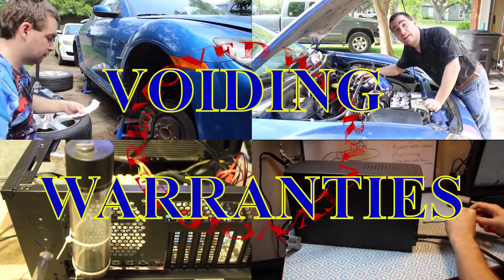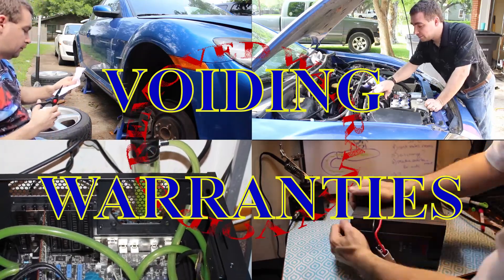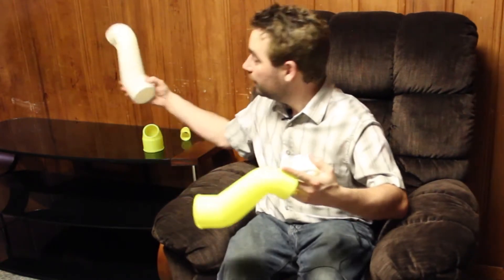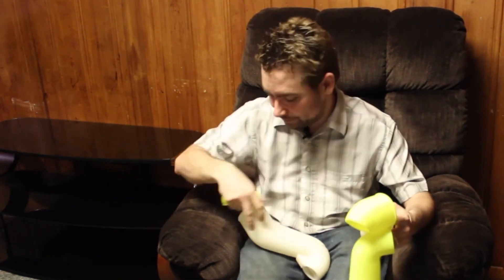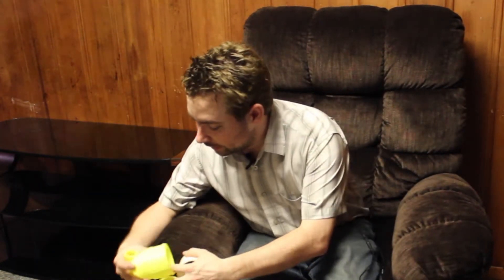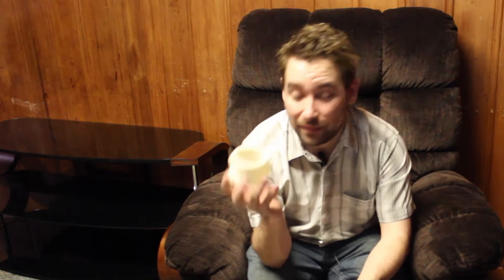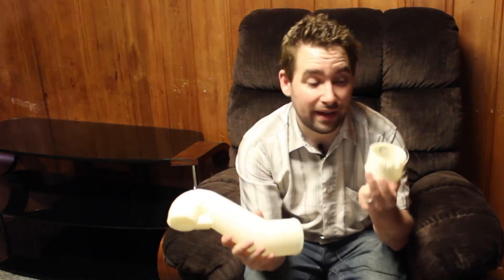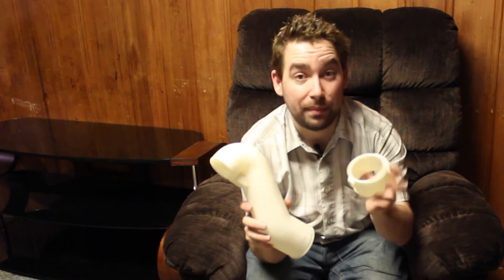3D printing an intake manifold - Voiding Warranties Ep37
I show off some prototypes of my next intake, prior to the actual 3d print.